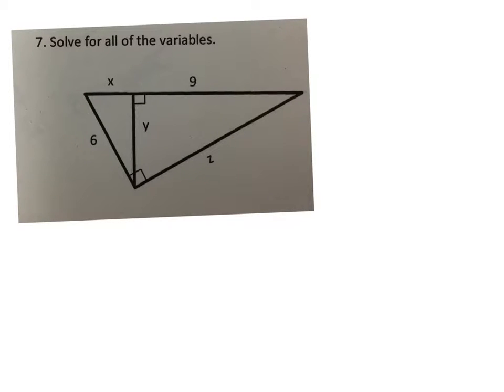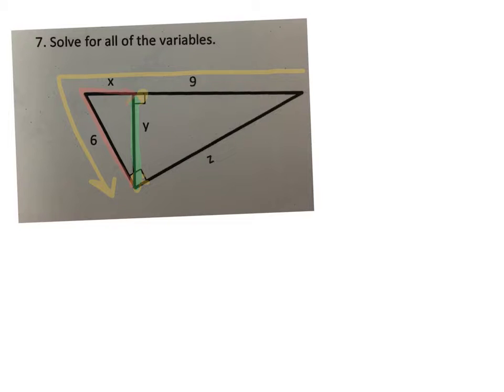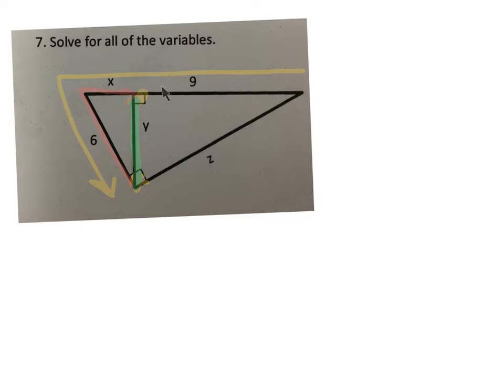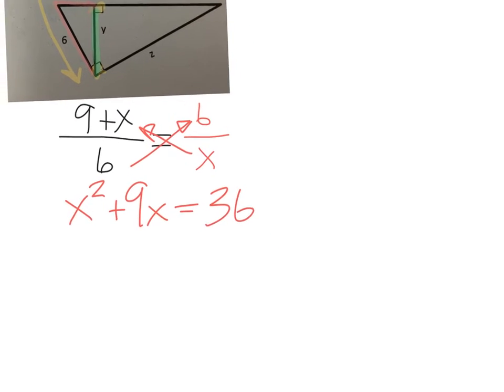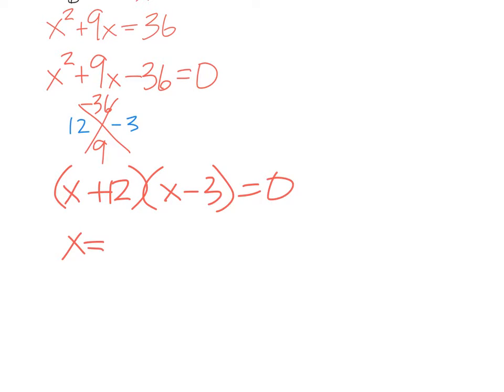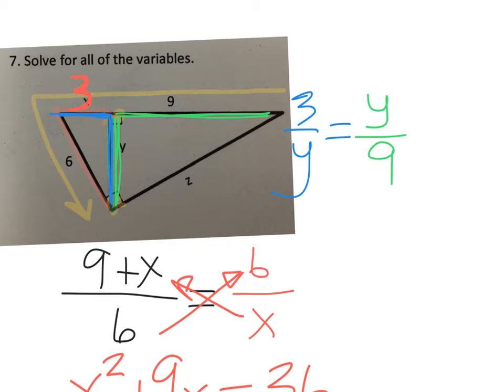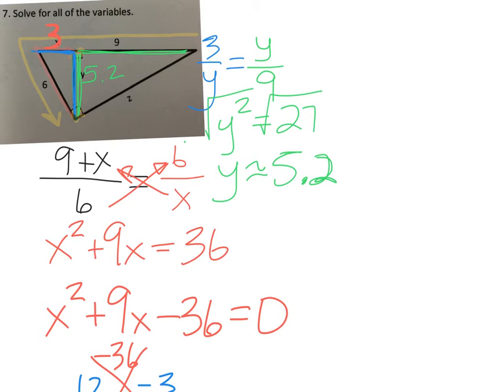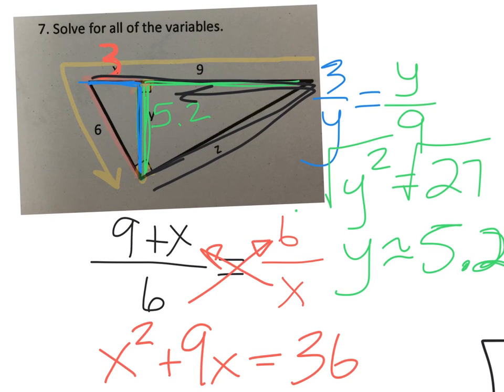triangle similarity #7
These similar triangles are formed when an altitude is drawn in a right triangle, creating three triangles that have proportional corresponding sides.